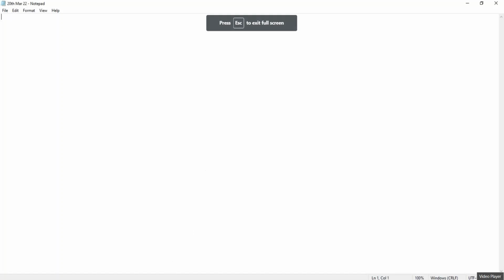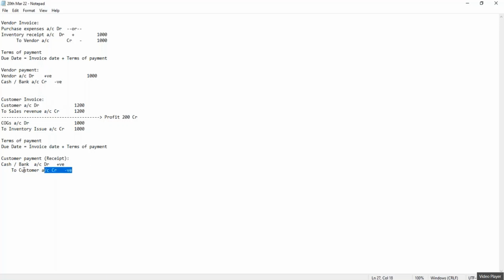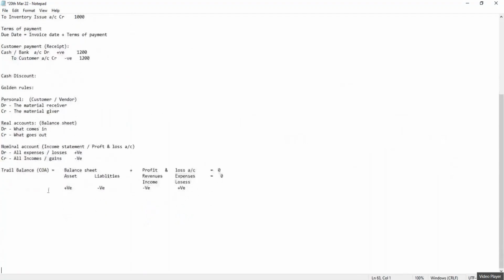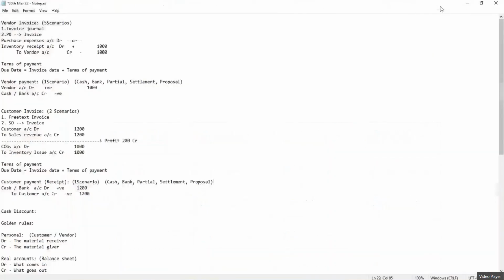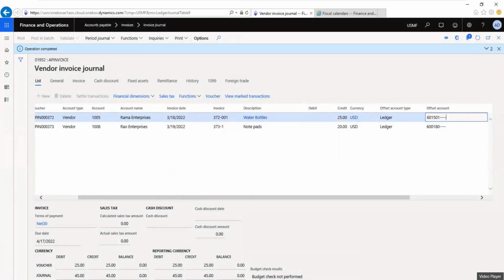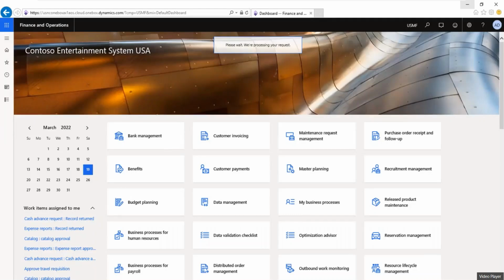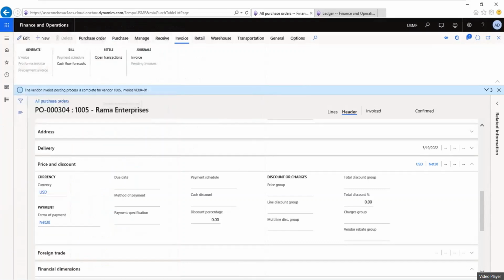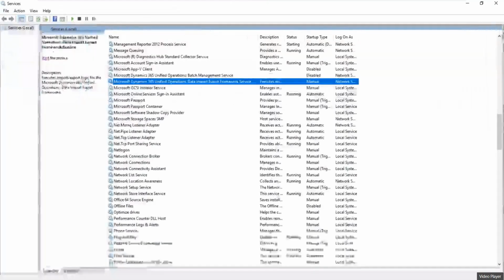MS Dynamics 365 Finance & Operations Part -11